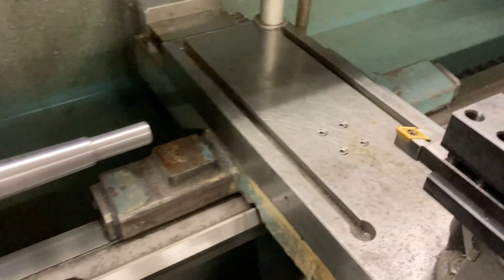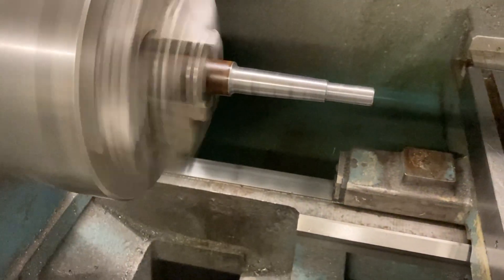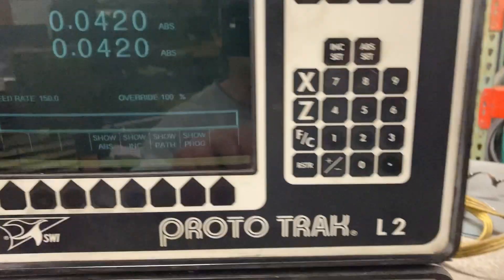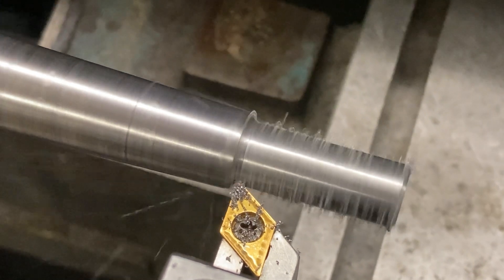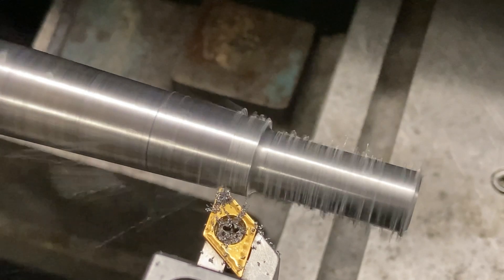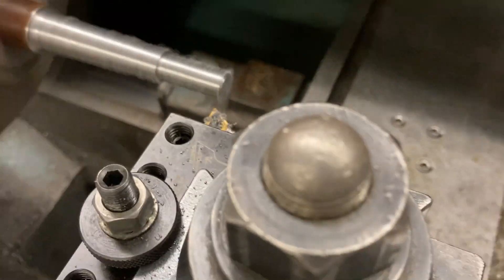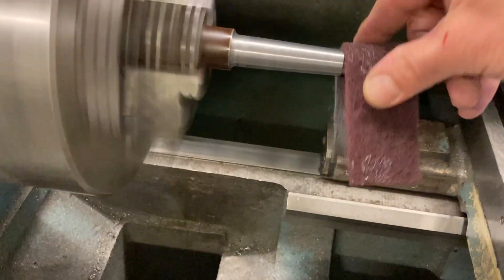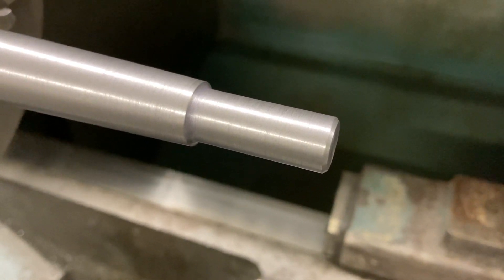CNC Turning PROPELLER SHAFT for Antique Boat on Proto-Trak L2 Lathe Finish Turn OD video 3 of 5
CNC Turning PROPELLER SHAFT for Antique Boat on Proto-Trak L2 Lathe Finish Turn OD video 3 of 4